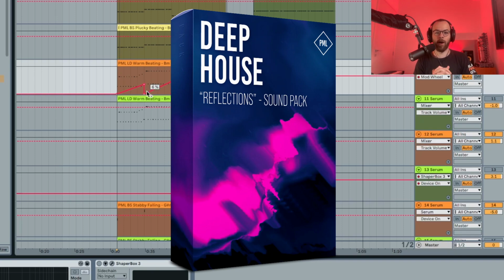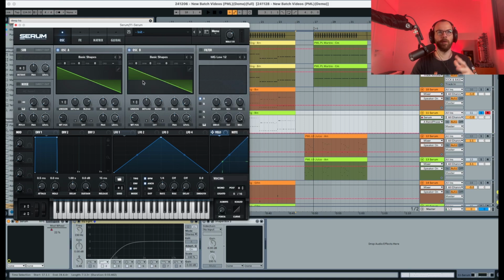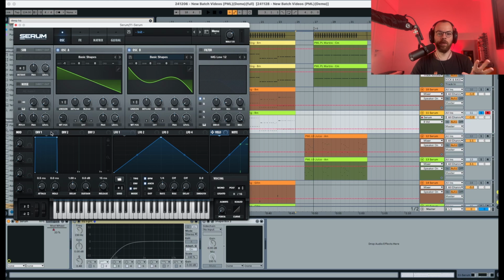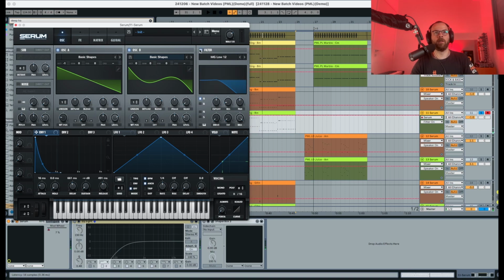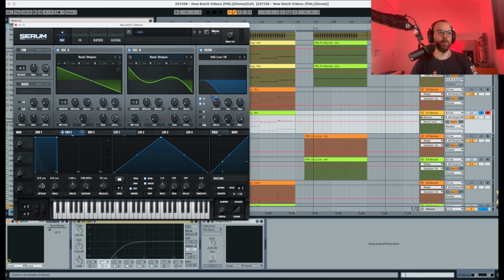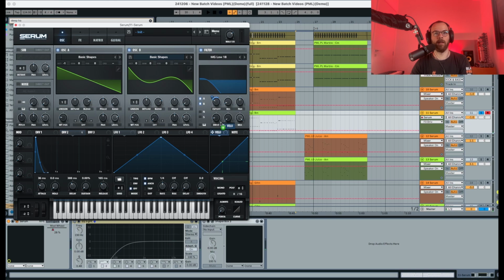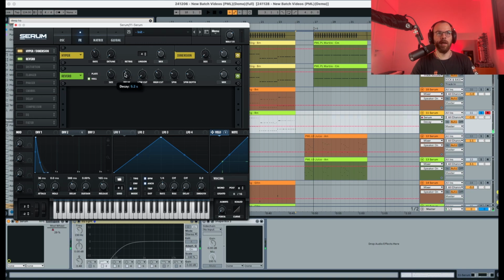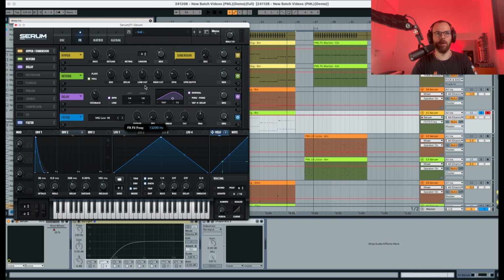SERUM Tutorial | Beautiful Lead, Deep House | Selected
PML Tutor Leo Lauretti creates a beautiful lead from scratch.

TIMECODES

00:00 Start
00:10 Playing the sound
01:09 Oscillators
02:14 Envelopes and filter
04:29 Adding FX
06:38 Playing final result

BUNDLES